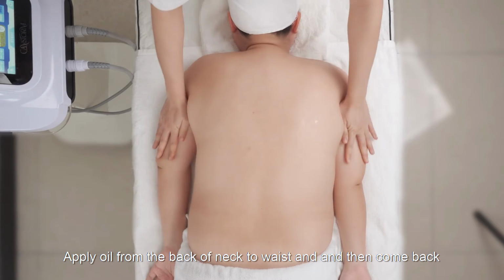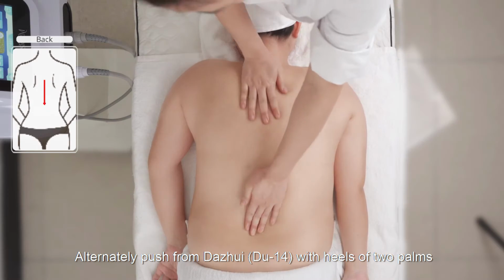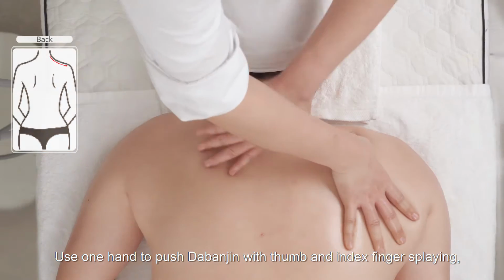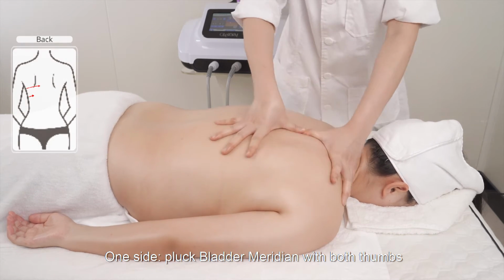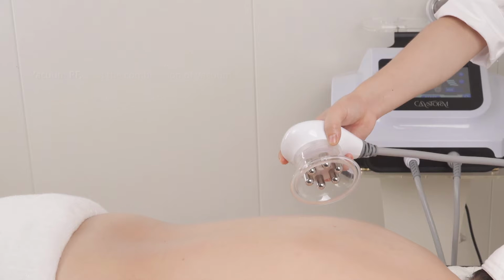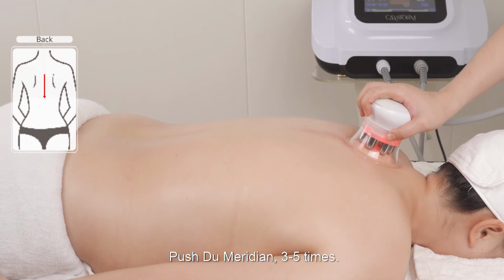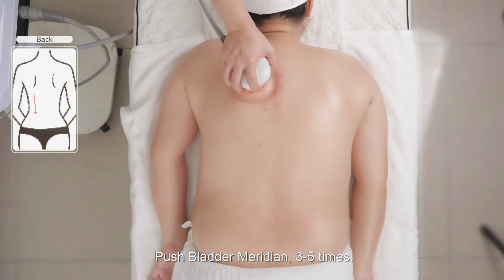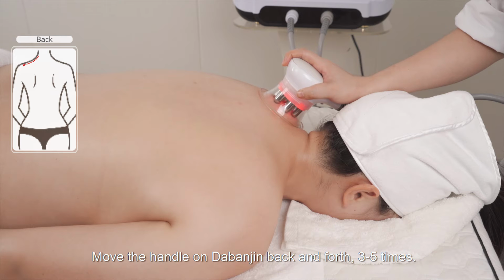Let's enjoy a back massager and body relief at home/MS-23T1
CaVstorm 40k Vacuum Ultrasonic Cavitation 3.0 RF Removal Clear Cups Fat Shaping Cellulite Reduce Skin Care For Spa Beauty Machine🤗🤗🎥

📢👇👇Function:
Melt Fat Cells And Dispose Of Excess Fat Cells
Eliminate Stretch Marks, Cellulite
Relief Pain And Inflammation, Help Fat Loss
Cavitation+vacuum, Vacuum+rf, Double Function Handle
Body Detox, Painless, Skin Rejuvenation
Suction&RF Skin Face Lifting and Tighten
Removal Clear  Cups

💬Aliexpress shop //